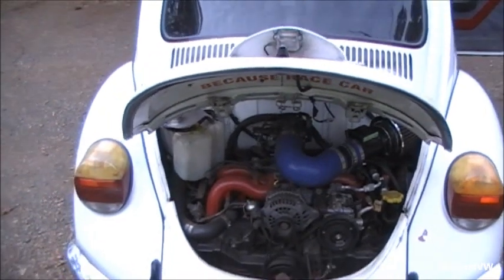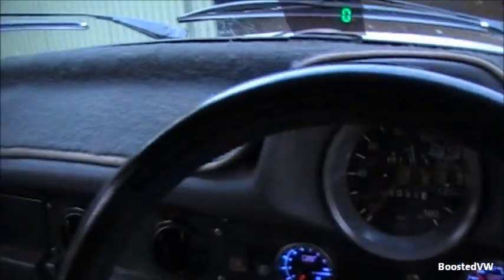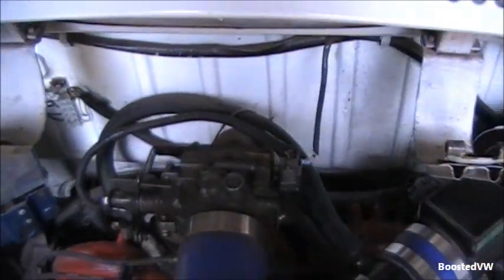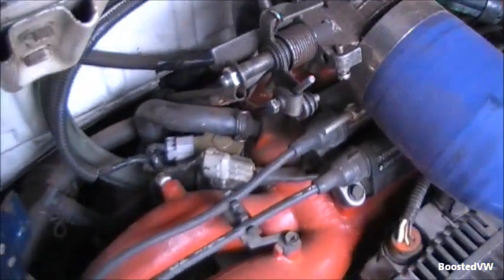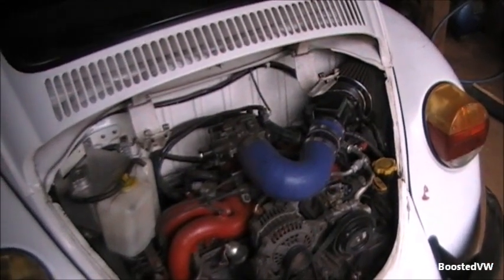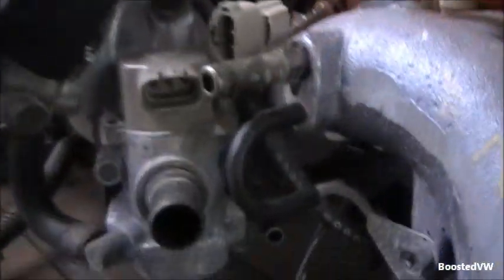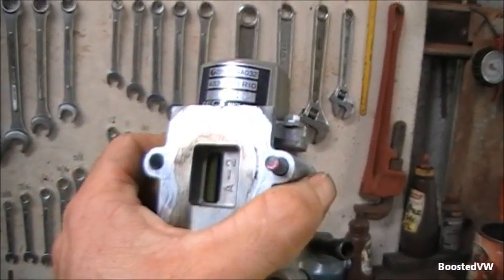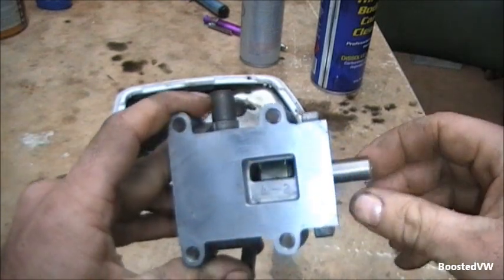Subaru EJ Idle Air Control Valve Cleaning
If your EJ Subaru engine has a high or lumpy idle or stalls a lot it is probably time to clean your IACV.